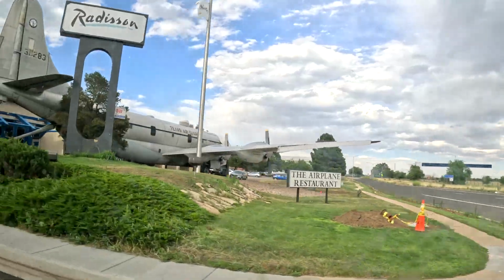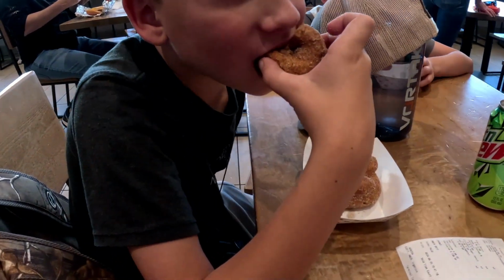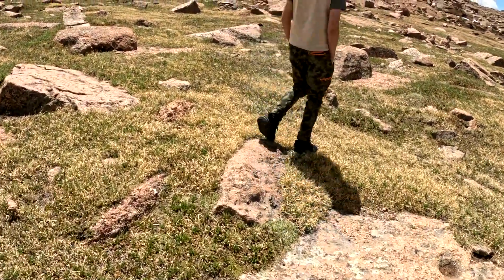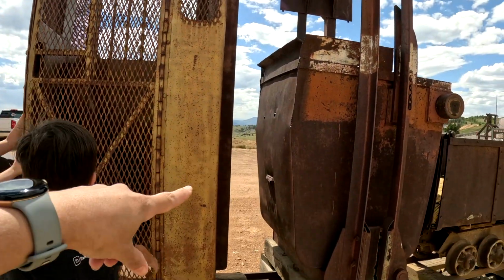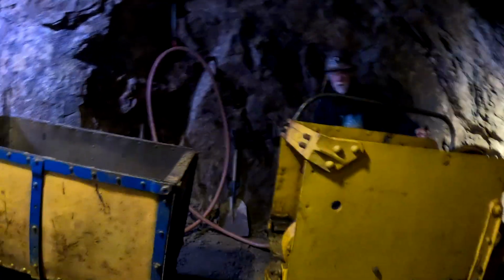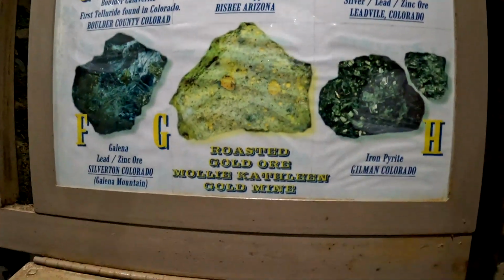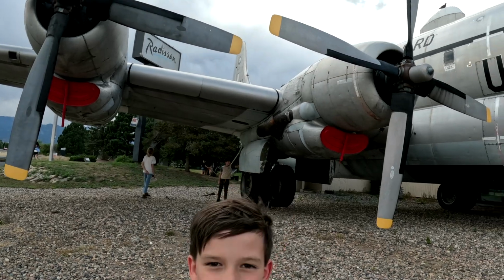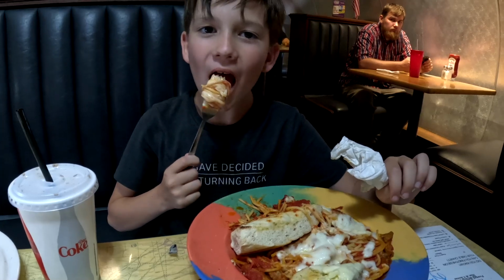Colorado Road trip I Episode 4: Pikes Peak, Gold Mine Tour, and Dining in an Airplane!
In this action-packed episode of our Colorado road trip series, we climb to breathtaking heights, venture deep underground, and finish the day with one of the most unique dinners we’ve ever had!

🌄 Our Adventure Includes:

🚗 Pike’s Peak Summit @visitpikespeak
We start the day driving the scenic Pikes Peak Highway, reaching the 14,115-foot summit of America’s Mountain. The views from the top are absolutely stunning—and yes, the donuts at the summit are worth the trip!

⛏️ Molly Kathleen Gold Mine
Next, we head to Cripple Creek for a tour of the Molly Kathleen Gold Mine, where we descend over 1,000 feet below ground. We learn about Colorado’s gold rush history, ride a mine train, and even see real gold veins in the rock!

✈️ Airplane Restaurant – Colorado Springs
To cap off the day, we have dinner at the Airplane Restaurant, where we actually eat inside a real Boeing KC-97 tanker plane. The kids loved exploring the cockpit, and the food was great too!

This was such a fun and unforgettable day—perfect for families who love exploring, learning, and making memories together.

Have you ever been to any of these amazing Colorado spots? Which one would you want to visit first?

This day was full of adventure, laughter, and meaningful memories. Whether you're planning a family trip to Colorado or just love the beauty of the outdoors, we hope this video inspires your next adventure!

👕 Support Our Adventures – Grab Some Merch!

🔹 @AmandaDawnK  - Our other YouTube Channel
🔹@inspire.adventure.together - Facebook
🔹inspireadventuretogether - Instagram